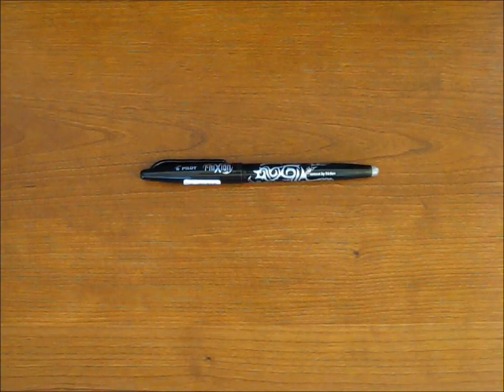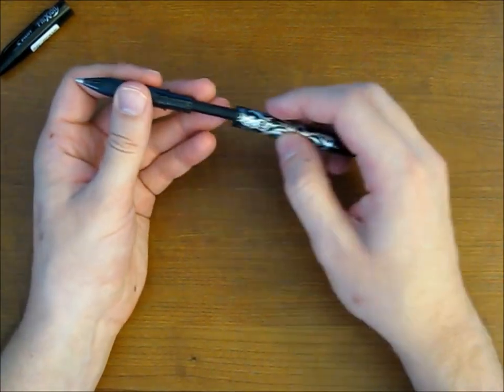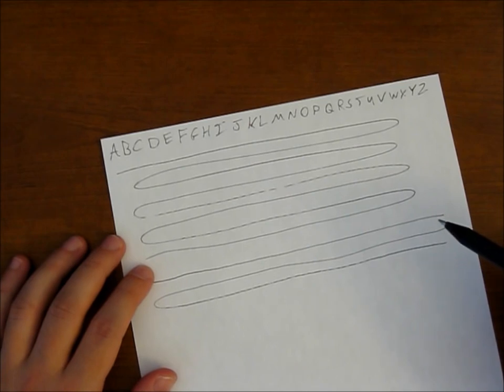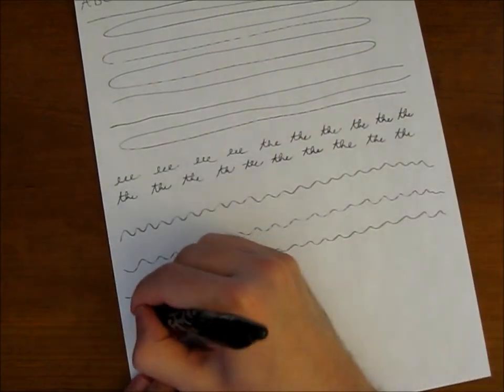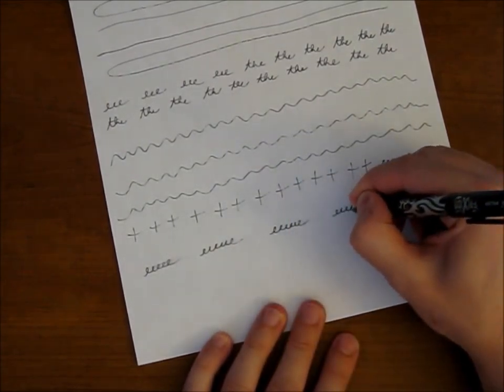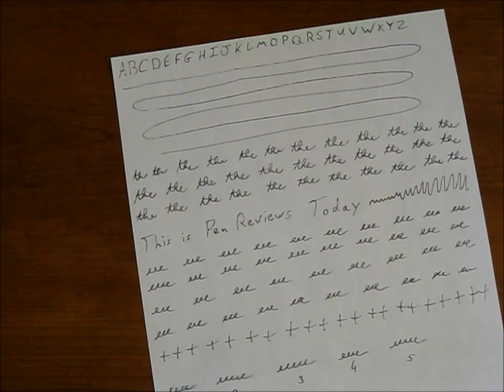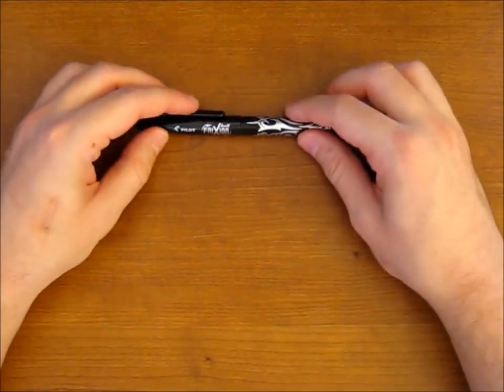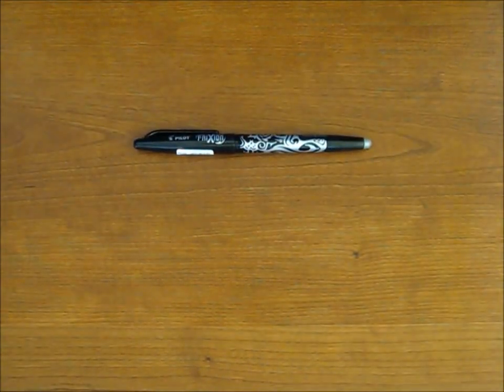Pilot Frixion Review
Pilot Frixion Erasable Pen

Ball point gel, fine, 0.7mm